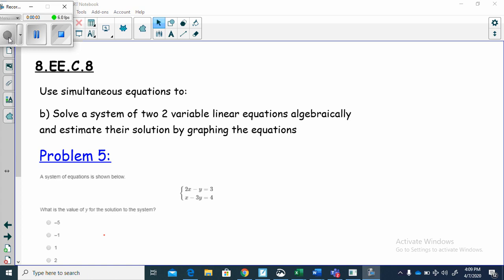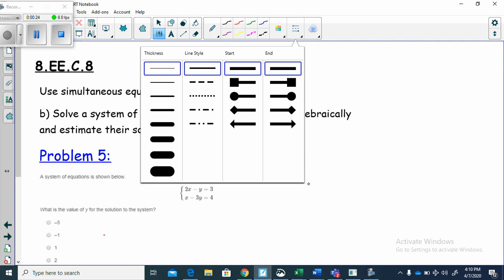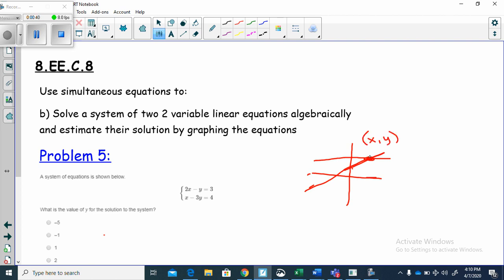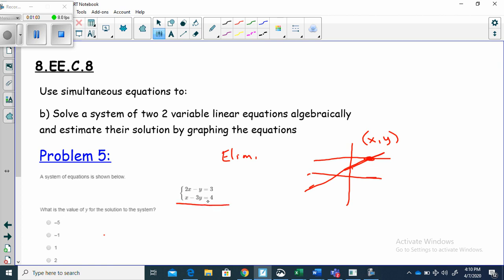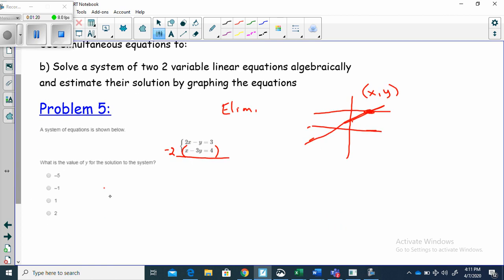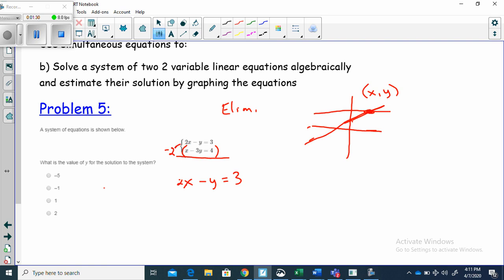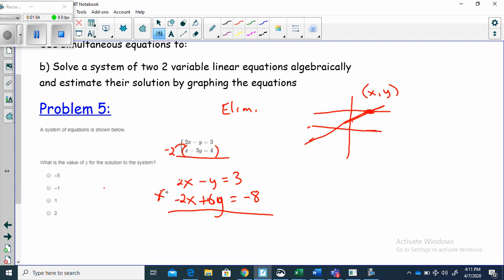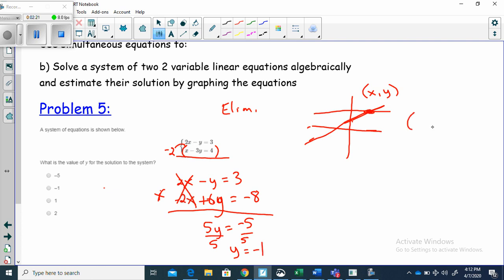8 EE C 8 Prob 5 LEAP Review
8.EE.C.8 Problem 5 LEAP Review
Find the solution for a system of linear equations using elimination